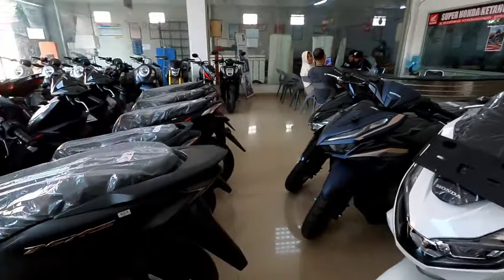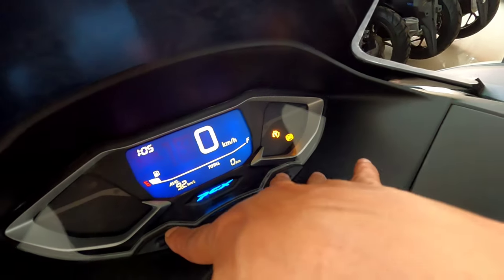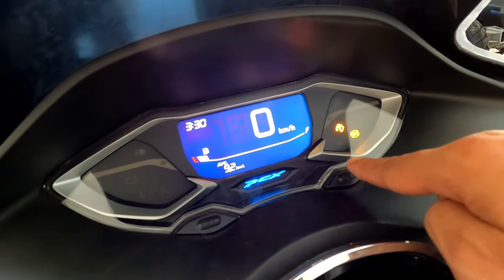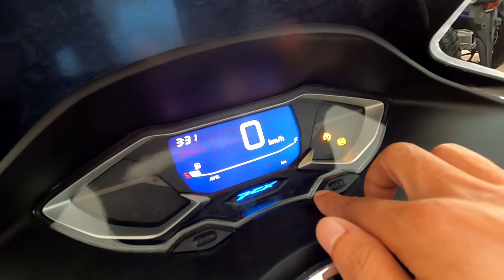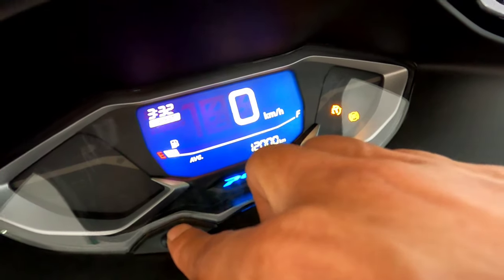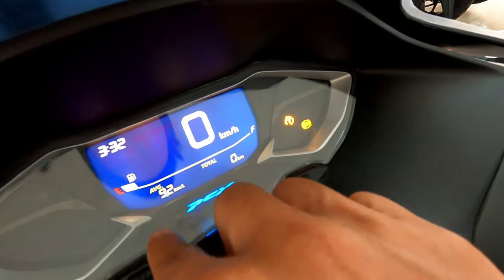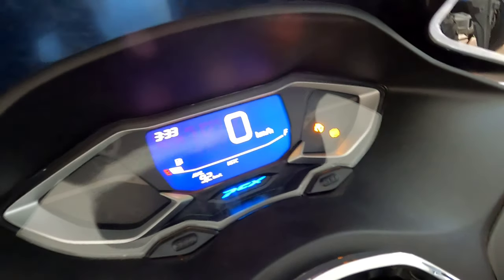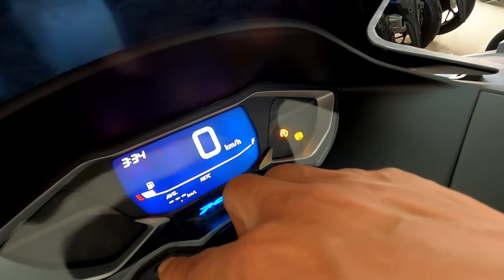PCX 2023 TERBARU CARA MELIHAT & SETTING LAYAR PANEL METER‼️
Honda PCX 160 Terbaru 2023 ada tipe pck ABS dan PCX cbs sebagai pilihan motor matic besar di Indonesia dari P.T Astra Honda Motor
Pilihan Motor Honda Baru lainnya Mulai yang Paling laris yakni
Honda Beat Terbaru 2023
scoopy 2023
vario 125 terbaru 2023
Beat street 2023
vario 160 2023
PCX 160 2023
Genio 2023
ADV 160 2023
CBR 150 TERBARU 2023
cb verza 2023
cb 150 terbaru 2023
cb 150 x 2023
crf 150 2023
Supra X 125 2023
Revo 2023 CBR 250 terbaru 2023
crf 150 2023

Kang Mas Bro
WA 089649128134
KETANGGUNGAN

SUPER HONDA BREBES
Jl. Gajahmada 125 A Limbangan Wetan Kab. Brebes
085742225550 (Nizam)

SUPER HONDA Bumiayu
Jl. P. Diponegoro No. 525 Jatisawit Bumiayu Brebes
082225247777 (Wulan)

SUPER HONDA SLAWI
Jl. Akhmad Yani 99 Procot Slawi Kab. Tegal
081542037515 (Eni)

Wahana Sinar Terang Juwana d/a
Jl. WR Supratman no 43 Juwana Kab. Pati
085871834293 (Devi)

SUPER HONDA Semarang
Jl. Majapahit 299 Semarang Kota Semarang
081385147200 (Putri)